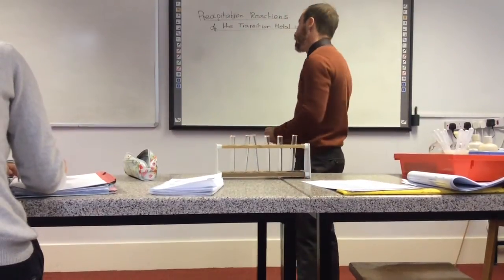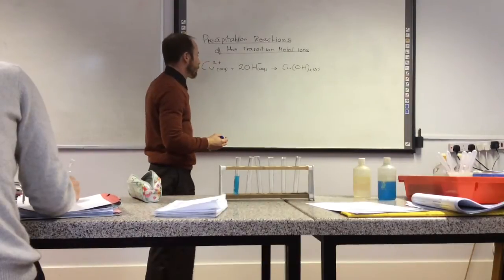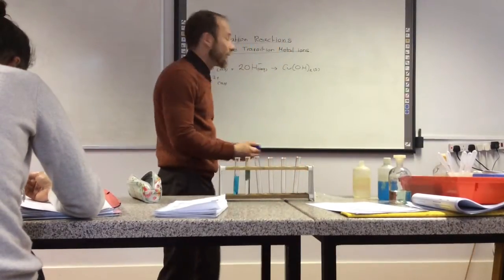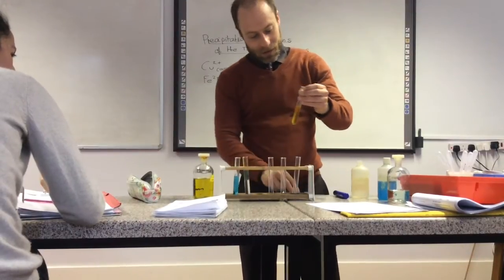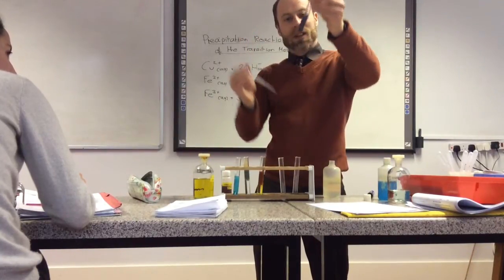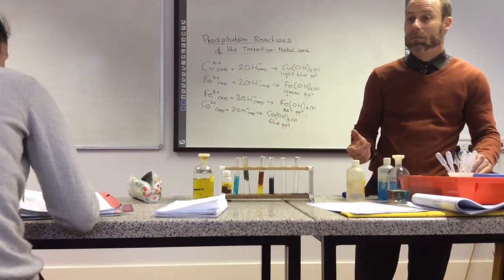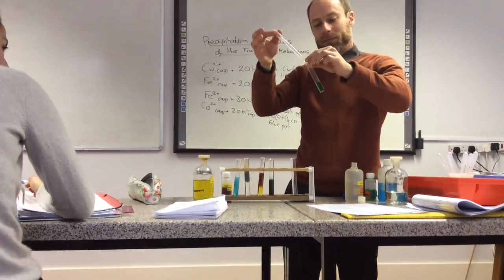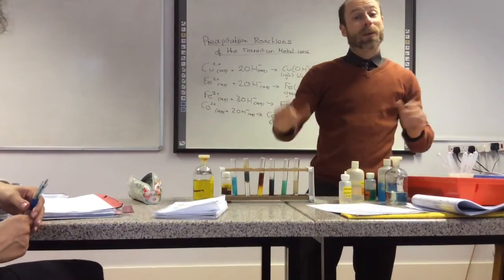Transition metal ion Precipitation reaction demonstration from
We demonstrate the precipitation reactions of the common transition metal ions met during A level chemistry.